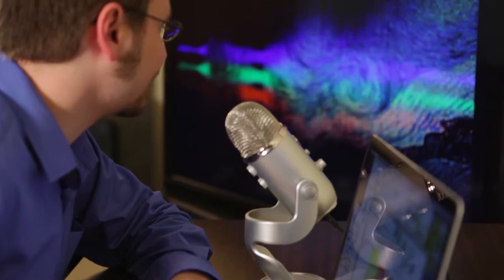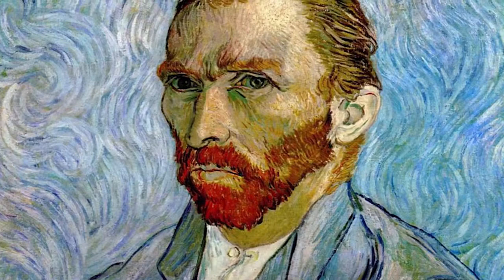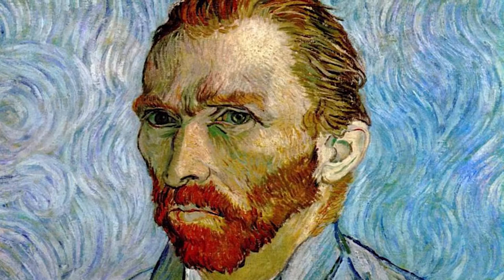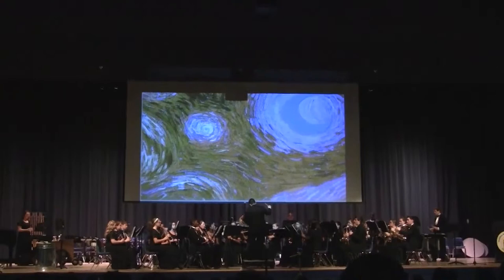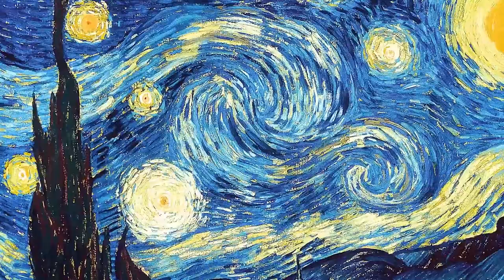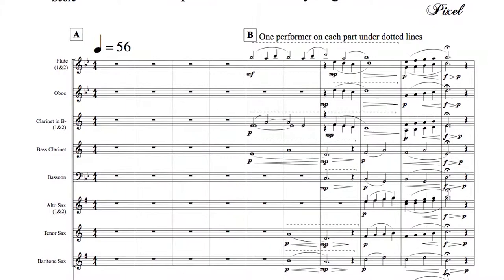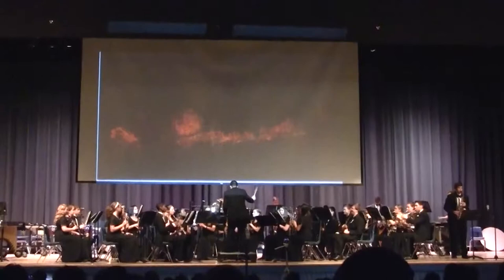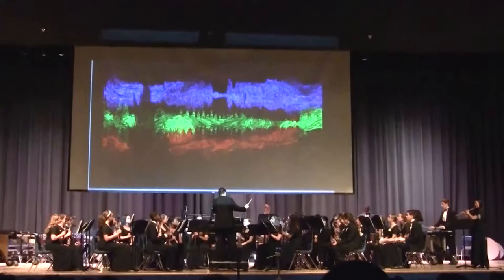Connections Education's Artist Interview - Evan Combs (Pixel)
**Property of Conncetions Education**

Connections Education interview composer and digital artist, Evan Combs (Pixel). This video is featured in Connections' various art and music courses.